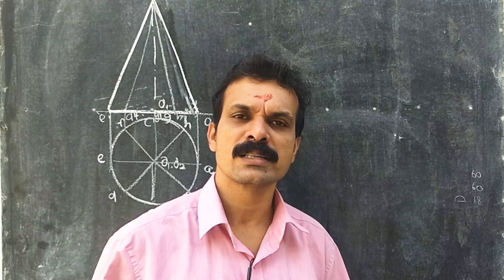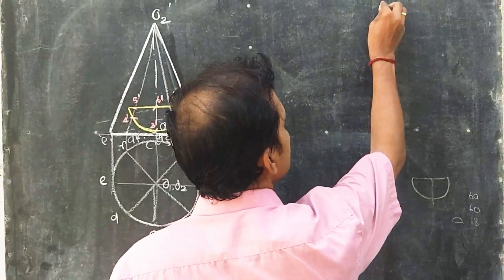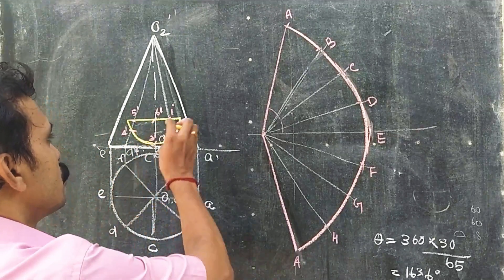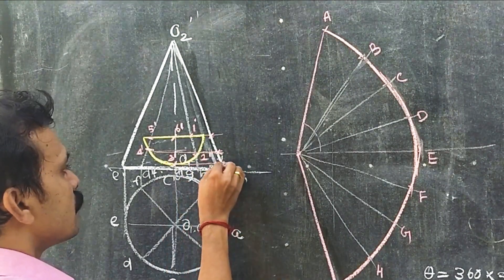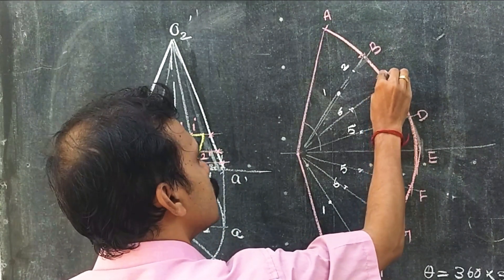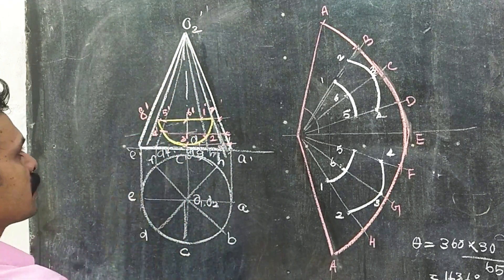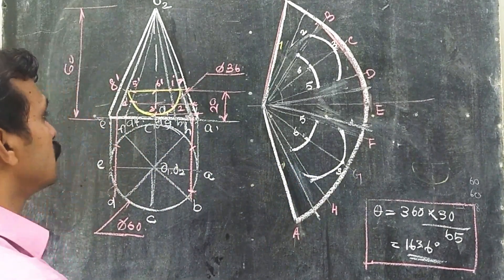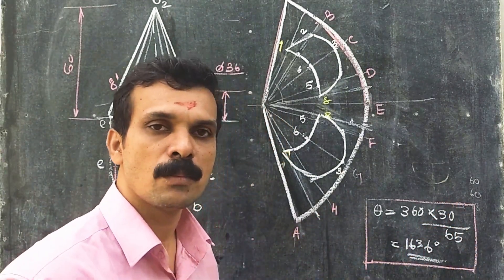#20 Development of a Cone Having a Semicircular Hole | Rajaneesh R Chandran | Engineering Graphics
A right circular cone of base diameter 60 mm and height 60 mm rests with its base on HP. A semicircular hole of radius 18 mm is cut. Draw the development showing the shape on it. Assume the straight portion of the semicircular hole is parallel to its base and is at the top and the center of the hole is 20 mm above the base and intersect the axis of the cone.